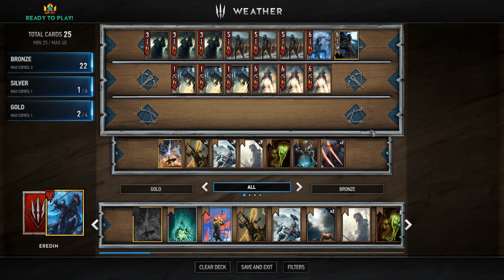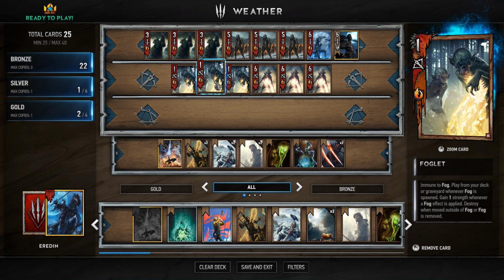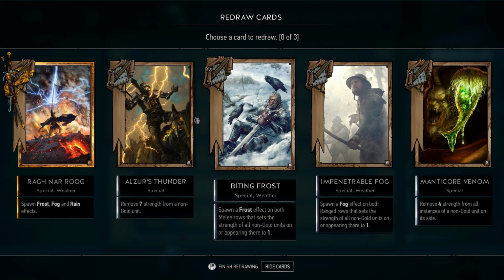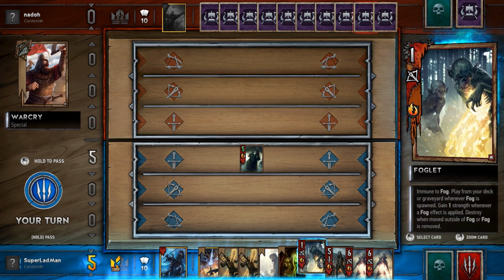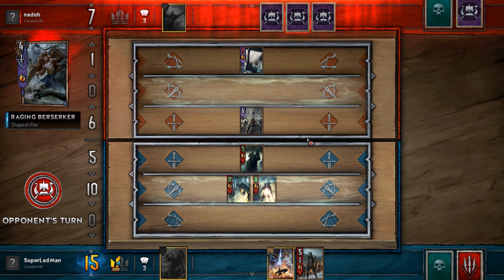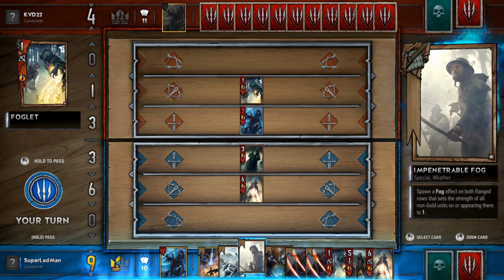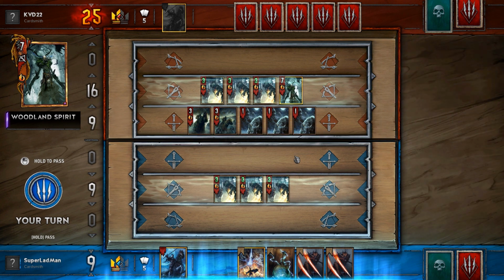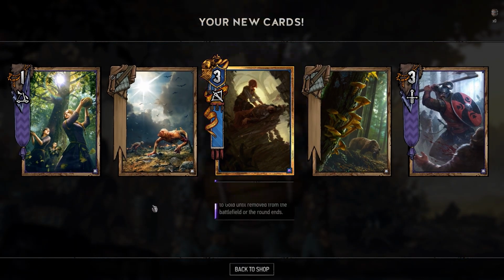Gwent | Monsters | Weather Deck Tech + Games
Welcome to Gwent. The developers were kind enough to send me a code for the closed beta so that I could create some fun content for you guys so thank you to them. Gwent is the card game from the Witcher 3 and focuses on resource management and bluffing the win the game. I'm having a tonne of fun with it and I hope you guys share my enthusiasm.

Song: Unity
Artist: TheFatRat